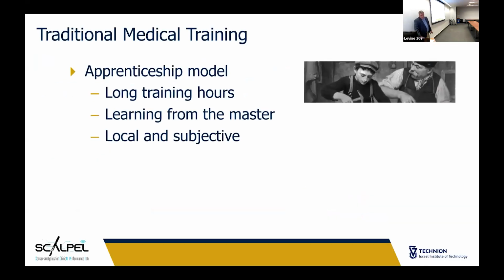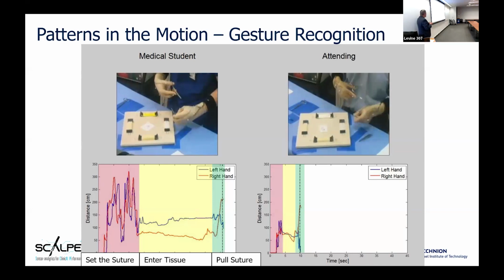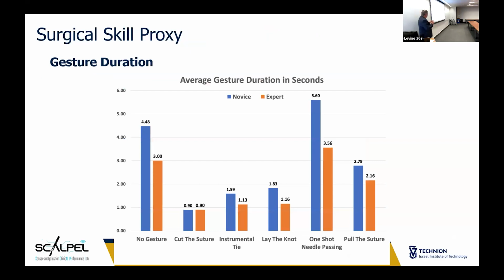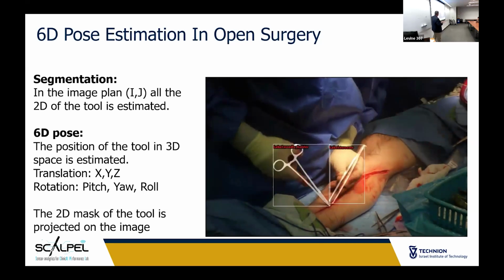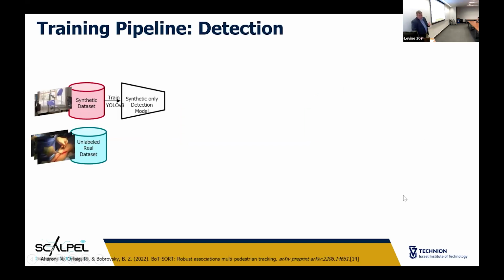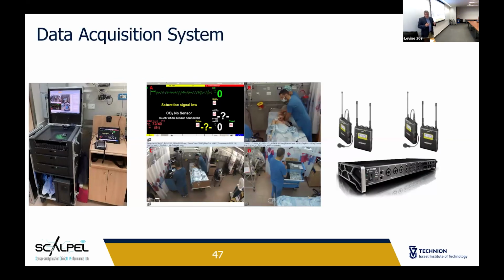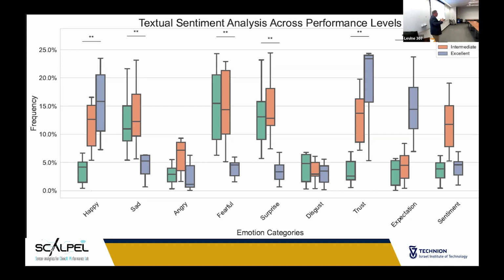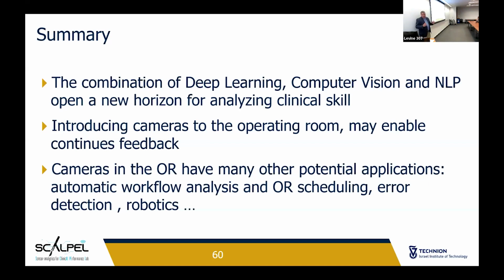GRASP Seminar - Shlomi Laufer, Technion – Israel Institute of Technology,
“Enhancing Surgical Skill Assessment Through Computer Vision”

ABSTRACT
Medical education traditionally employs the apprenticeship model, where trainees learn directly under the supervision of experienced practitioners. This model necessitates close follow-up and typically provides extremely subjective and non- standardized feedback. Over the years, efforts to introduce more objective assessment tools have gained momentum, although these tools often remain time-consuming and can still be influenced by subjective evaluations. Recently, the integration of motion sensors with medical simulators has provided a more objective form of feedback. However, they are typically limited to different aspects of motion economy. In this presentation, I will explore how advancements in computer vision can be utilized to create more informative assessments and feedback on surgical skills. I will also briefly discuss automatic assessment of anesthesiologists. Additionally, I will demonstrate how introducing cameras into the operating room provides a new avenue
for analyzing surgical workflows.

Presenter
Shlomi Laufer is an Asst. Prof. at the Faculty of Data and Decision Sciences (formerly Industrial Engineering and Management) in the Technion – Israel Institute of Technology. He graduated (summa cum laude) from the Technion with a bachelor degree in Electrical Engineering (2004), Worked at Mobileye for a couple of years and then completed his PhD (2012) in Bio-Engineering at the Hebrew University working with Prof. Boris Rubinsky. He later had a joint appointment in Electrical Engineering and the Department of Surgery at the University of Wisconsin-Madison, working with Prof. Barry Van-Veen (EE) and Carla Pugh (Surgery). His research revolved around the use of sensor technology for the assessment of clinical skill. He joined the Technion in 2018, where he established the Sensor-analytics for ClinicAL Performance Lab (SCALPEL). His current work involves combining video and sensor data with computer vision and deep learning to automatically identify and assess clinical activities. He has installed camera systems in several operating rooms at Rambam Health Care Campus, where he analyzes the work of cardiac surgeons and anesthesiologists.